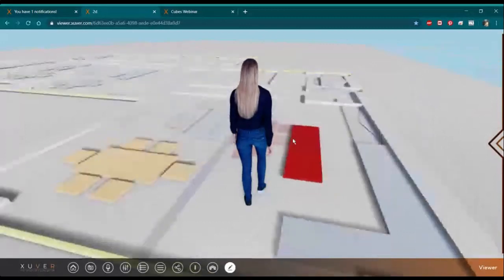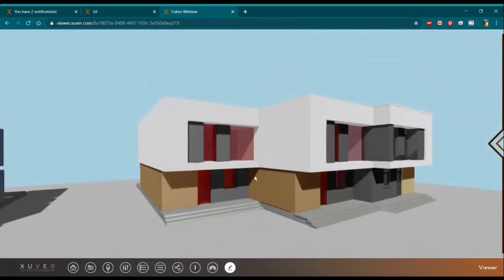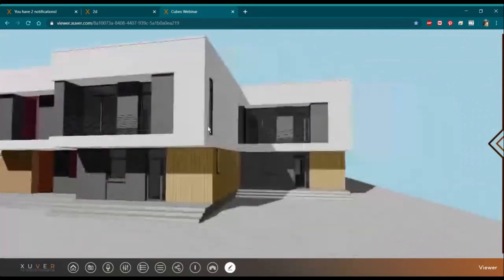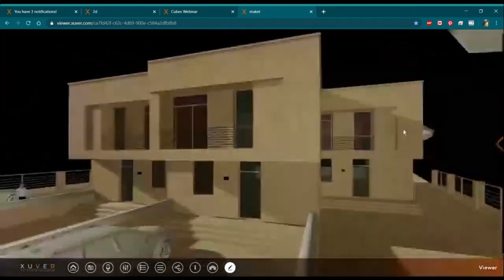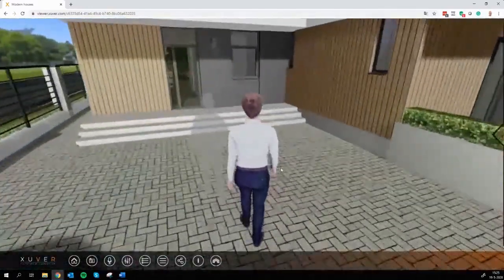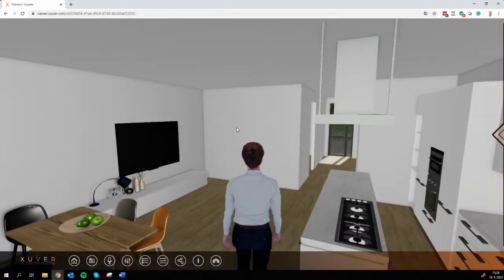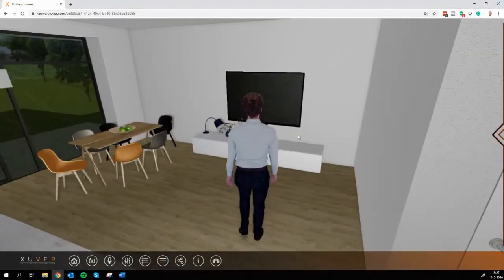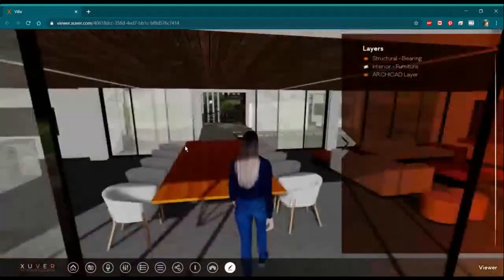How to become a remote designer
In these extraordinary times, more and more architects and designers are working from home. But how do you provide the same personal and high-quality communication service while working from home as an architect or 3D designer?